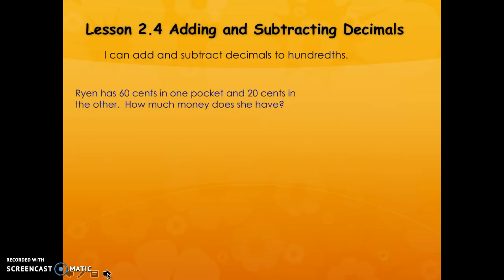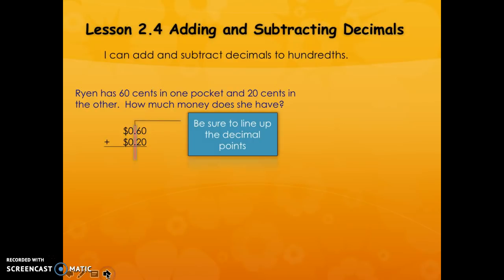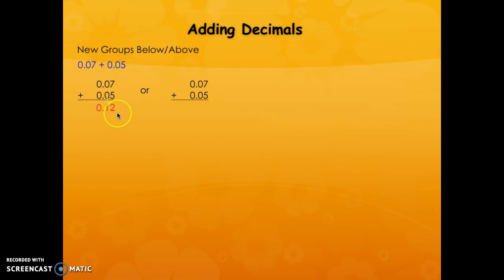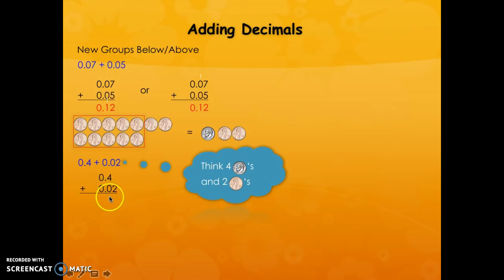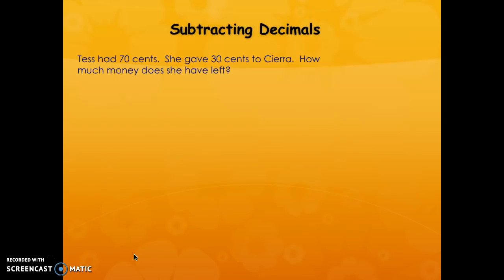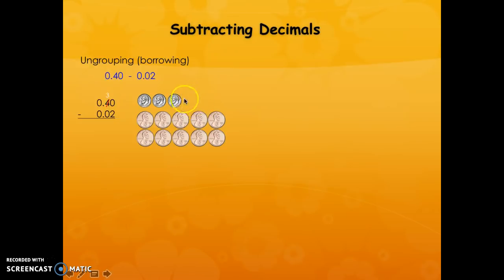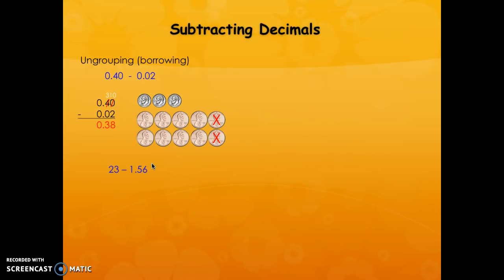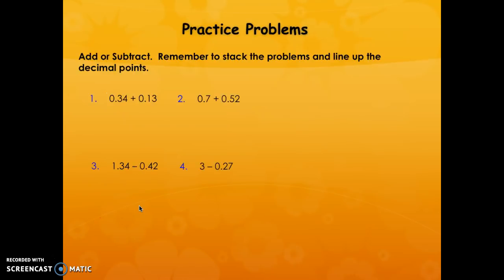Lesson 2.4 ~ Adding & Subtracting Decimals